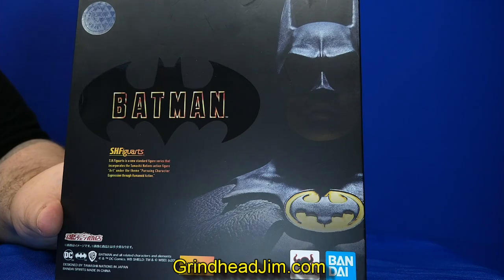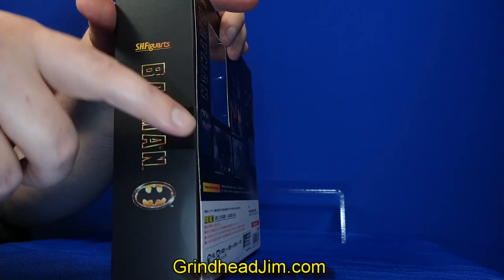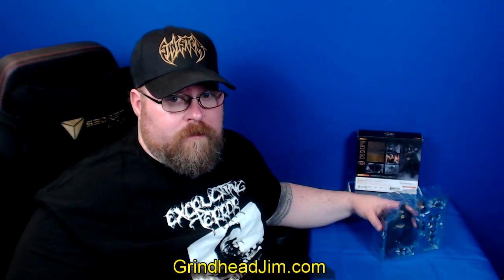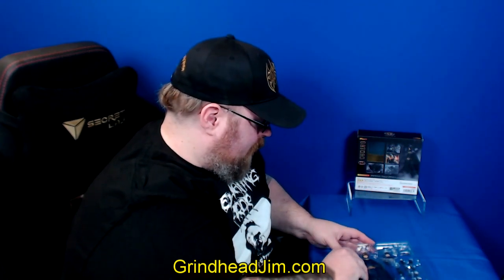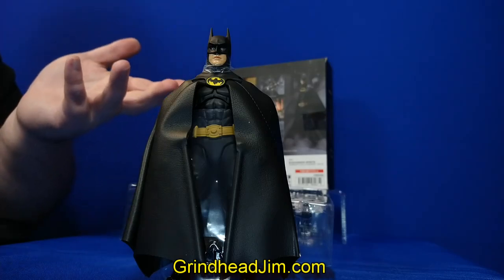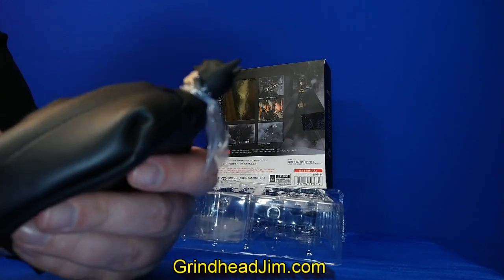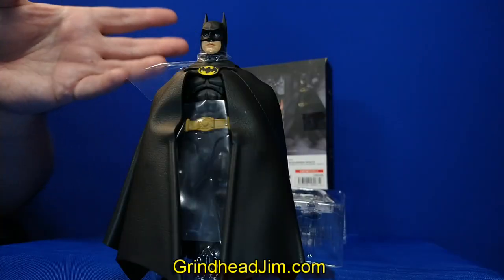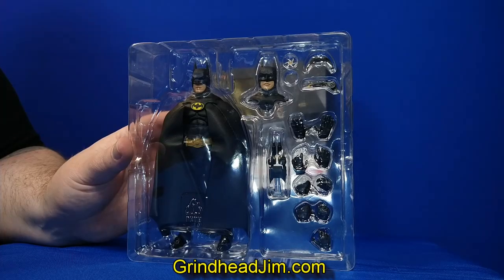S.H. Figurearts 89 Batman Figure Review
Jim reviews the impressive and impressively-priced S.H. Figurearts '89 Batman Figure. Find out if the price includes value.

"Ever happy After", by The Senseless, is licensed directly from the artist.